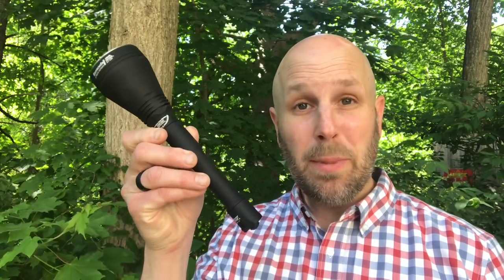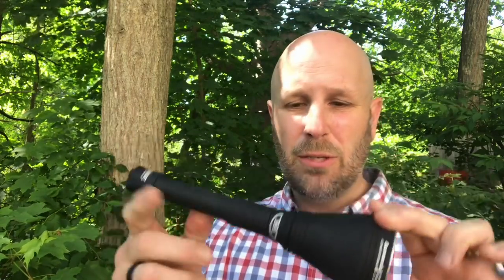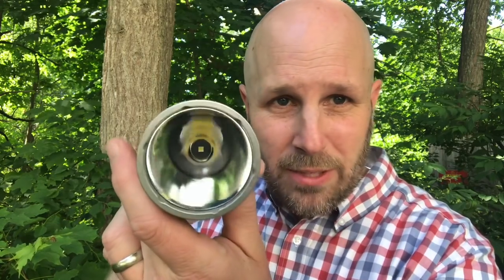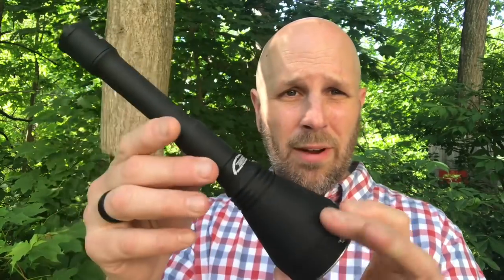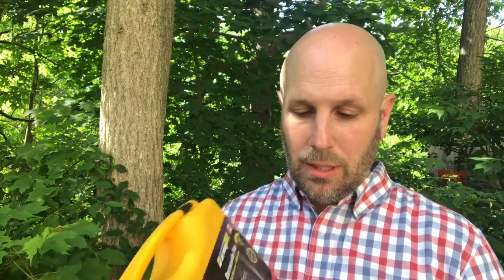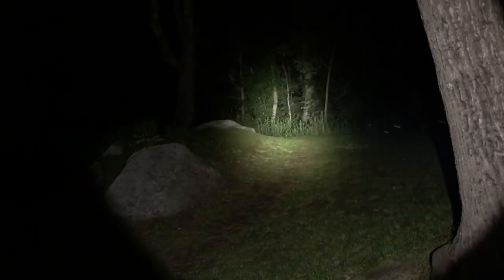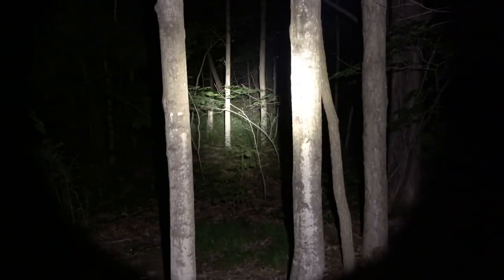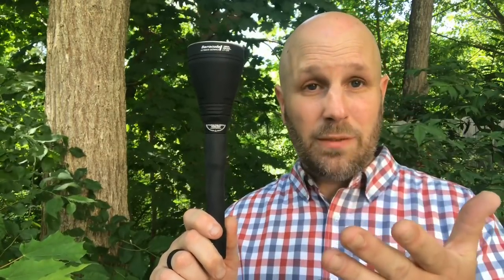ArmyTek Barracuda Pro Flashlight Review: A Thrower For Sure, Useable In Hand or On A Weapon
This is the 2nd light of 4 that I am checking out from ArmyTEK.  This one is the Barracuda Pro and it's made to be a thrower, and so far - I'd say is.  As I mention in the video, I think the cost at $135-$160 is going to be a challenge for people, but it has impressed me so far - check it out.

BUDGET-FRIENDLY ITEMS I RECOMMEND:
1. The Mora Craftline Basic 5 11
2. Mylar Blankets
3. UCO Stormproof Matches
4. Light My Fire Fire Steel 2.0
5. Stanley Stainless Steel Cook Set

SOLID SURVIVAL KNIVES:
1. ESEE 6
2. Ontario Knife Company Rat 7
3. Benchmade Bushcrafter
4. TOPS Kukri
5. Mora Garberg

1.CRKT Squid
2. Benchmade Griptilian
3. Spyderco Tenacious
4. Ontario Knife Company Rat 2
5. CRKT Fossil

1. Streamlight Microstream
2. Olight S1R Baton 2
3. Thrunite T1
4. Thrunite TC15
5. Fenix PD35 TAC

1. Bahco Laplander Saw
2. Corona Folding Saw
3. Mechanix Gloves
4. Large Firesteel
5. Pocket Bellows

SOLID BAGS
1. Vertx EDC Commuter Sling Bag
2. Maxpedition Valence Tech Sling
3. Vanquest Mobius
4. Vanquest Envoy 13 Bag
5. Helikon-Tex Bail Out Bag

2. 10 Lies About Survival